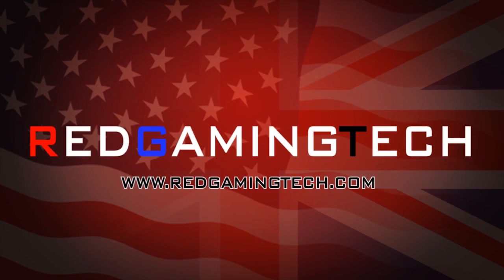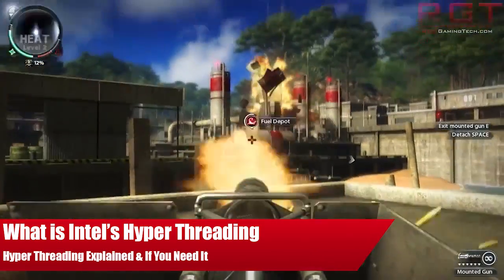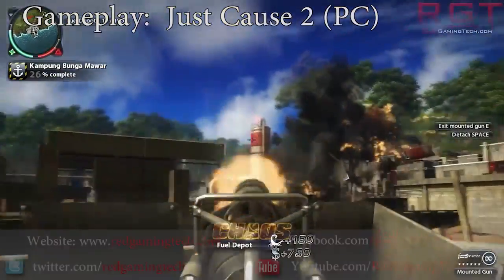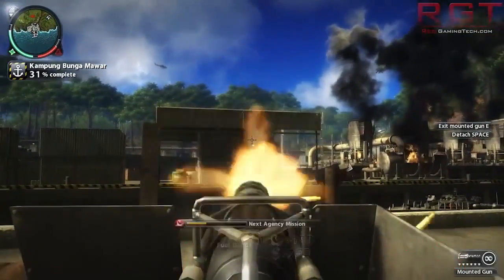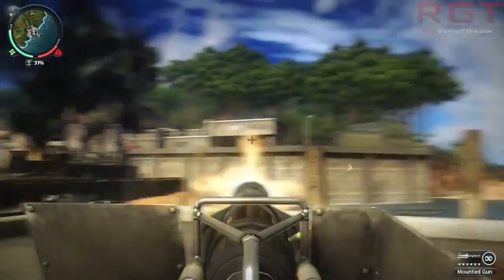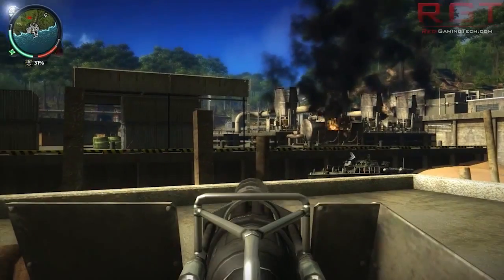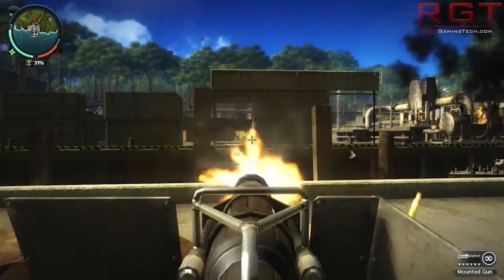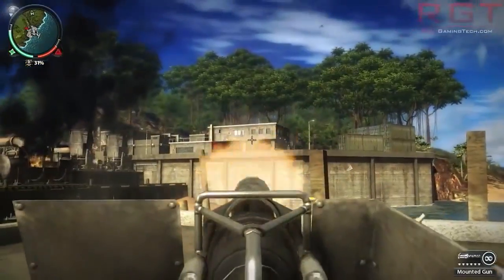What Is Intel Hyper Threading - Explanation How Intel's CPU Hyper-Threading Works & If You Need it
Intel's Hyper Threading technology claims to increase performance of CPU's by up to 30 percent (or more in certain cases). But how does Hyper Threading Technology (sometimes referred to as HT or HTT) actually work, and does it benefit gamers, or just video editors and those interested in media.

In this video I discuss how Intel's Hyper Threading works, example CPU's it's included in such as the 4770K, and if you will need it in your PC.